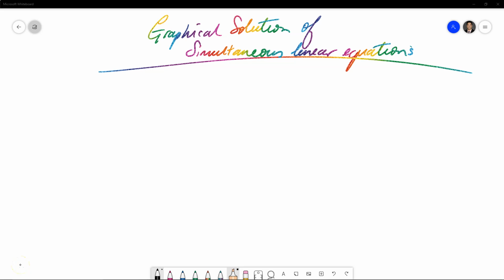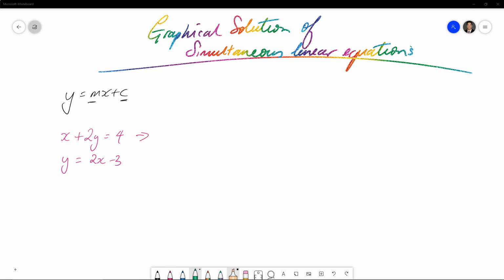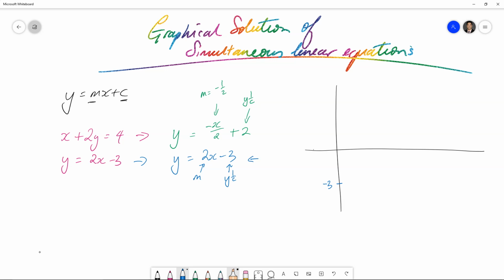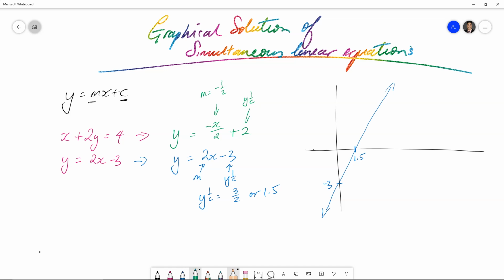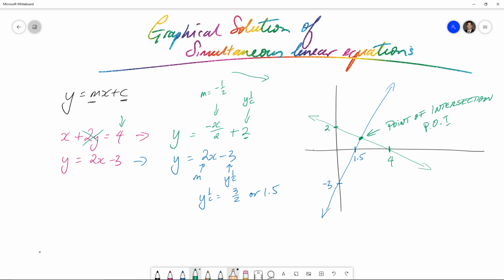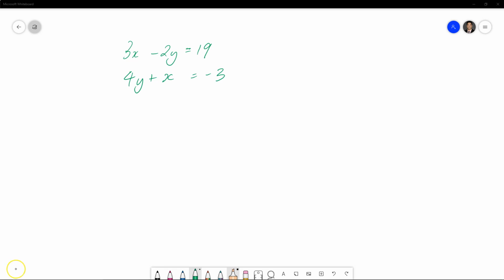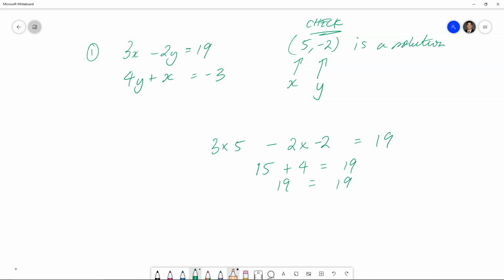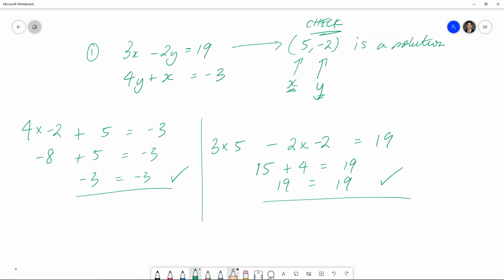Graphical solution of simultaneous linear equations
Jacaranda Math Quest
Year 10
4.2